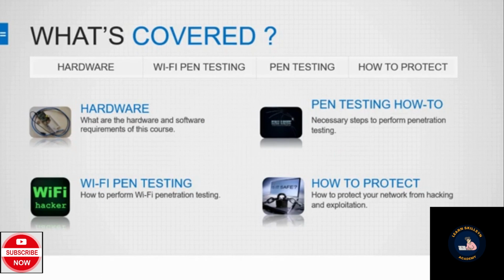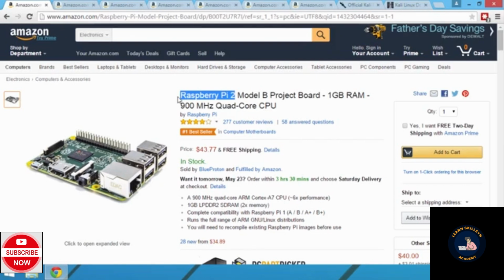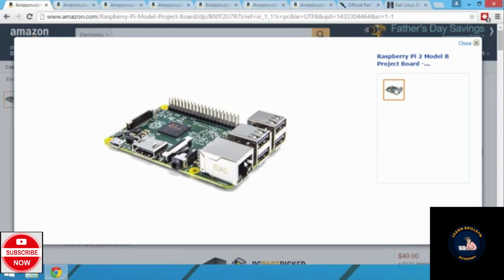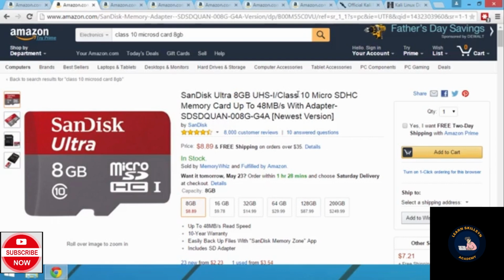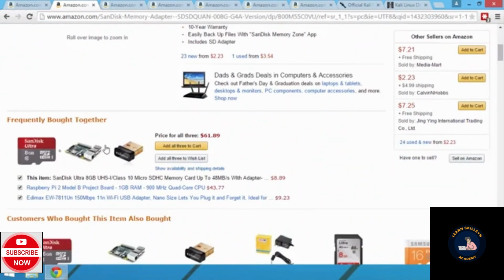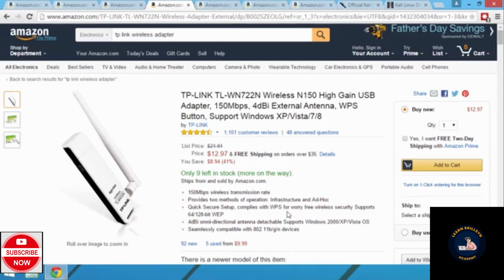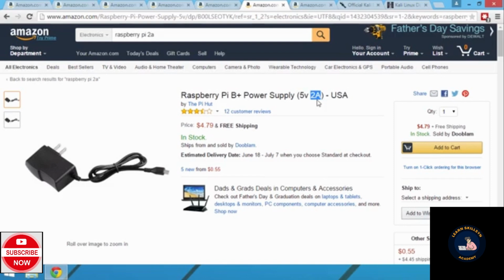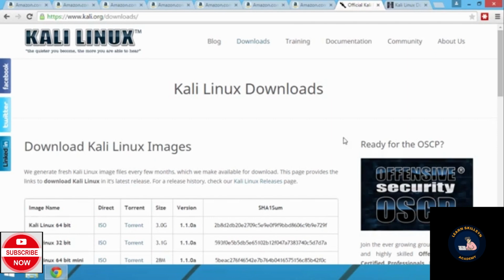The Ultimate Guide to Hacking with Kali Linux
Welcome to "Pentesting with Kali Linux: The Ultimate Guide for Beginners in 2024"! In this comprehensive tutorial, we’ll dive deep into the world of penetration testing (pentesting) using Kali Linux, the preferred operating system for ethical hackers and cybersecurity professionals.

Whether you are a total novice or looking to sharpen your skills, this guide will provide you with the essential knowledge and tools needed to start your journey in pentesting. We will cover key topics including:

- Understanding what penetration testing is and why it's crucial in today's digital landscape
- Installing and setting up Kali Linux on your machine
- Familiarizing yourself with the Kali Linux interface and tools
- Conducting your first penetration test step-by-step
- Ethical considerations and best practices in pentesting
- Real-world applications and case studies to enhance your learning

Join us as we explore the powerful features of Kali Linux and turn you into a confident pentester ready to tackle security challenges.

Hook - 15s
Start with a surprising statistic about cybersecurity threats in 2024 to grab viewers' attention.

Introduction - 15s
Introduce pentesting and its importance in the cybersecurity landscape, particularly for beginners looking to learn about Kali Linux.

Discuss the challenges beginners face when starting their journey in pentesting and the need for a reliable guide.

Exploration/Development - 1m
Explore the key features of Kali Linux, including tools and resources available for pentesting, and provide a brief overview of how to set it up.

Highlight a standout tool or technique within Kali Linux that can make a significant impact in pentesting, showcasing its practical application.

Conclusion/Summary - 15s
Summarize the main points covered in the video, reiterating the importance of Kali Linux in pentesting for beginners.

Encourage viewers to comment with their experiences or questions about pentesting and invite them to check out your next video on advanced tools in Kali Linux.